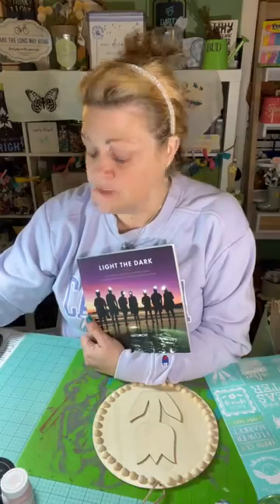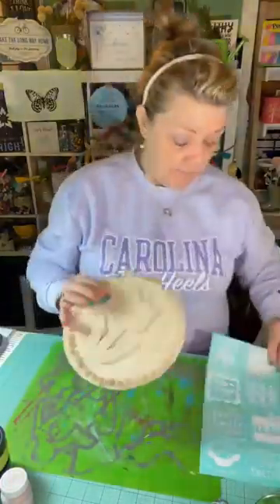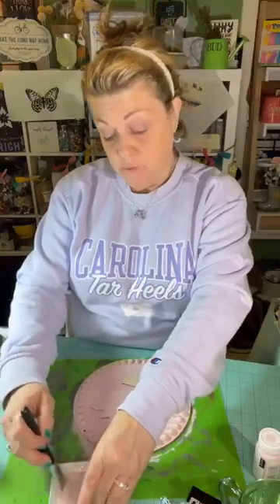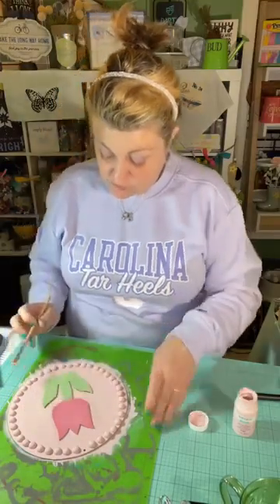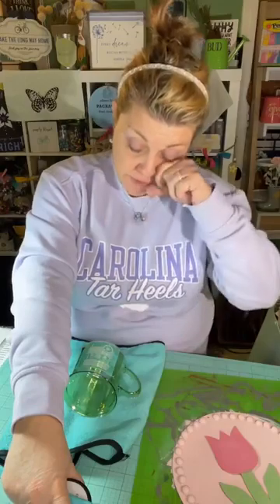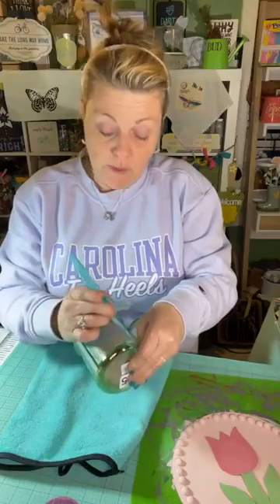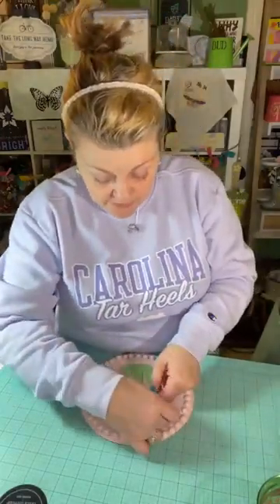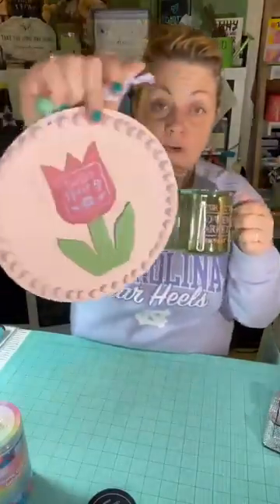Hello Spring flower 💐 PopShelf & Dollar Tree project ideas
Just had to use this cute Chalk Couture Easter mini transfer for a couple more Spring project ideas. I love making my own themed coffee ☕️ mugs so this one I found at PopShelf was a perfect pairing to my flower market/cart minis. And i couldn’t resist upcycling this plain Dollar Tree wooden sign with some fun colors!

Don’t forget to checkout Watts of Love nonprofit organization as well!